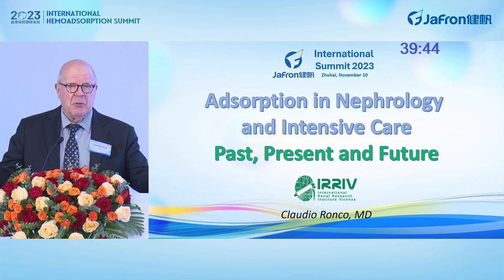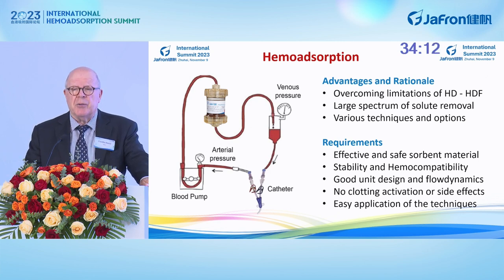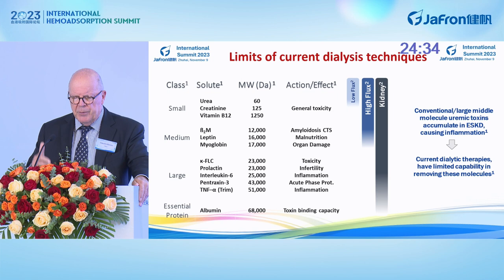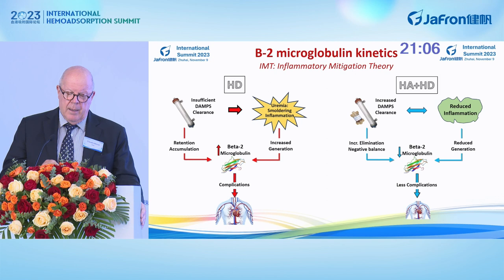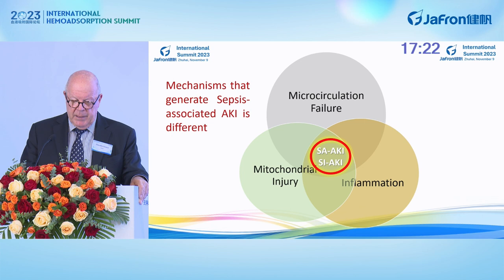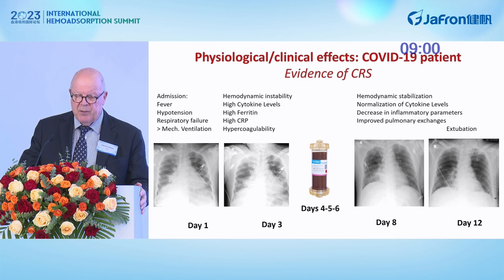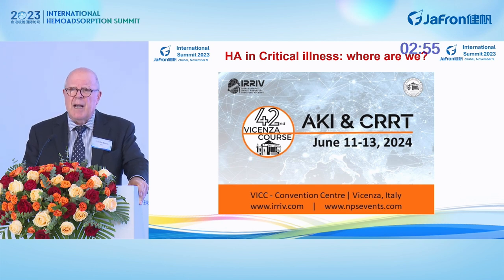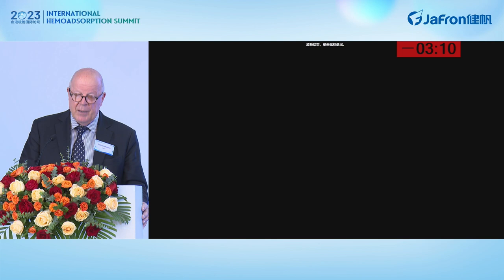Prof. Claudio Ronco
Adsorption in Nephrology and Intensive Care: Past, Present and Future